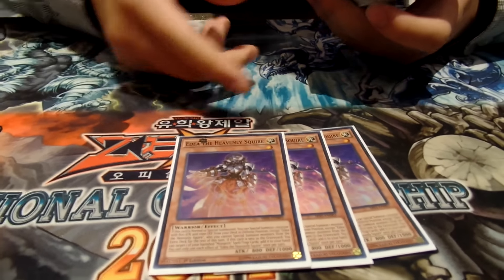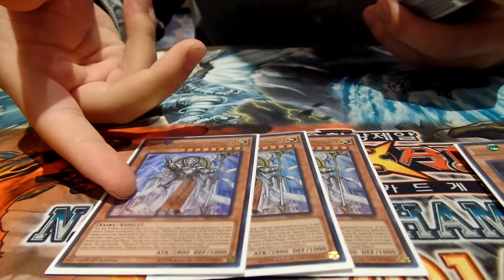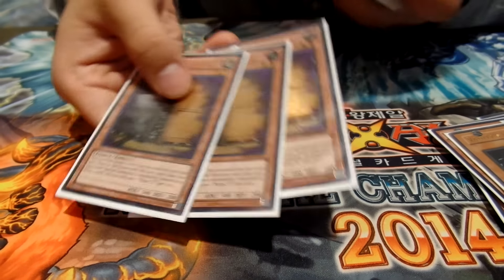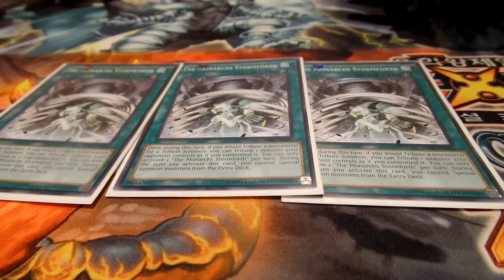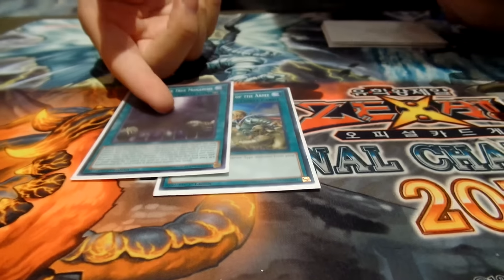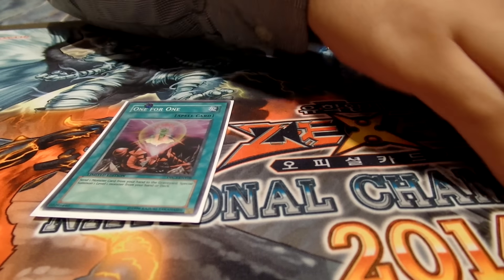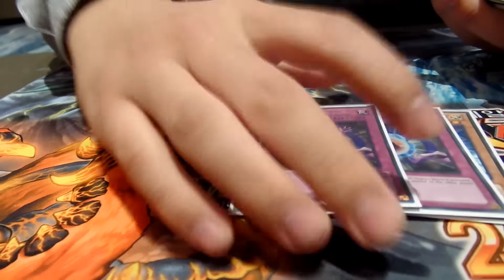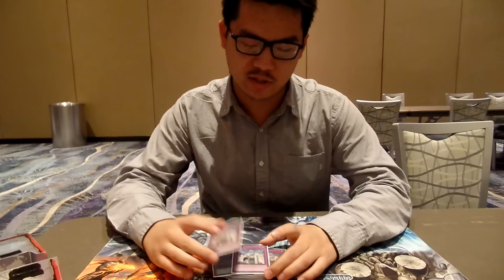Joey Chou's Monarch Deck Explained In Depth and Player Profile Top 16 ARG Phoenix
Joey Chou had a lot of advice going in from the Monarch Master Scott Page, but gives us a huge in depth look at what to do with monarchs, how to play with monarchs, how to gain the edge in the mirror match, and what to do against them. Be sure to check out this one for sure!